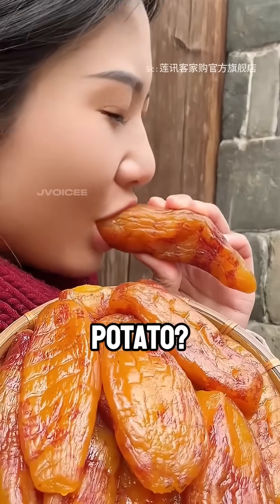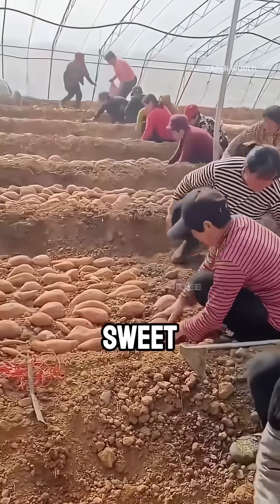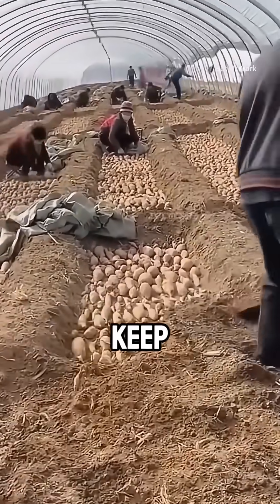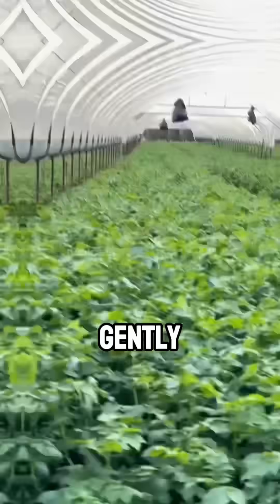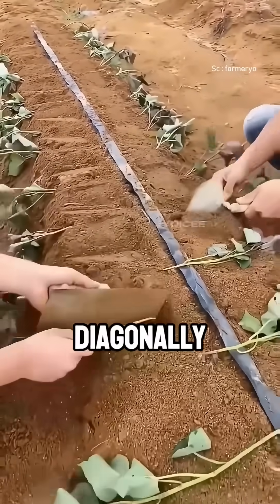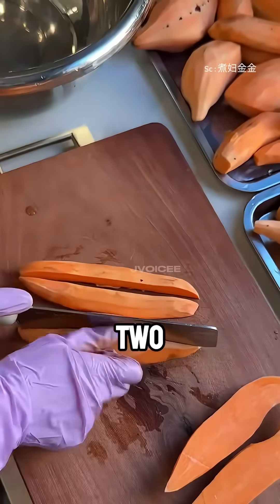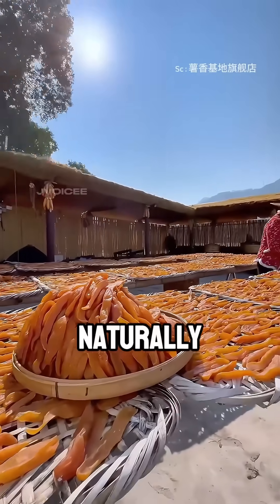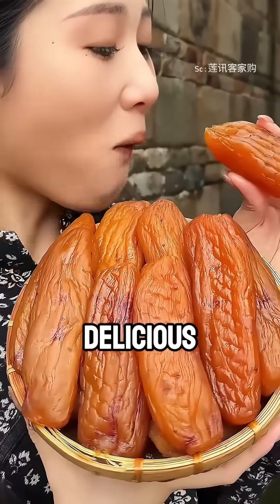Why Farmers Are Laying Black Cloth Under Twigs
This video made for educational only, no one hurt or harm in this video.